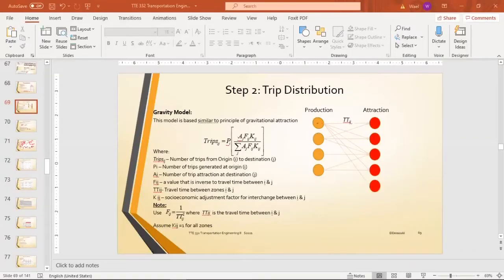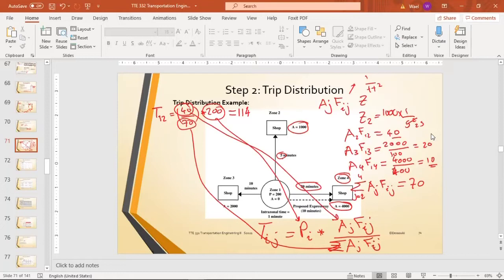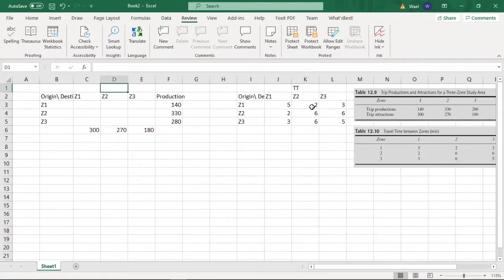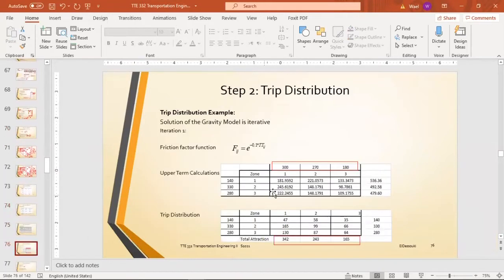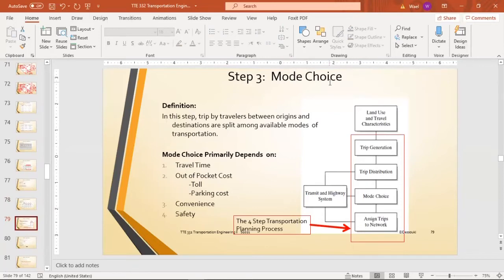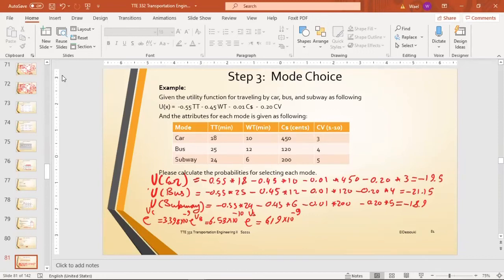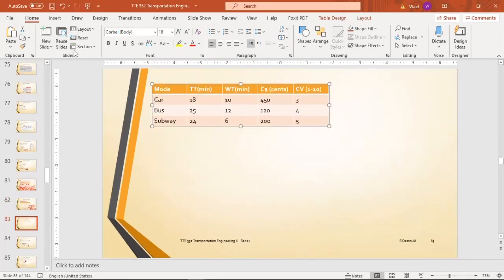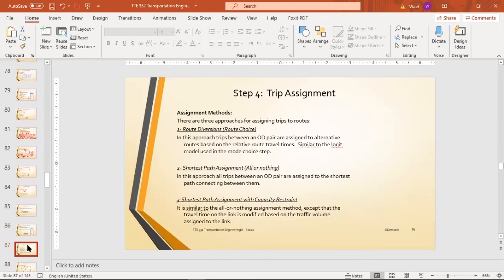TTE332 Lec5 S2021: Trip Distribution and Mode Choice